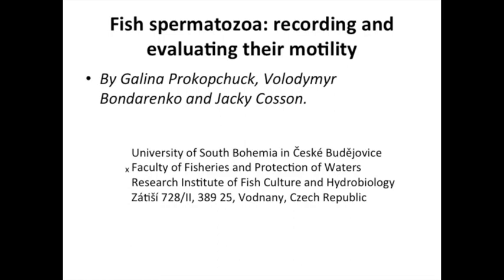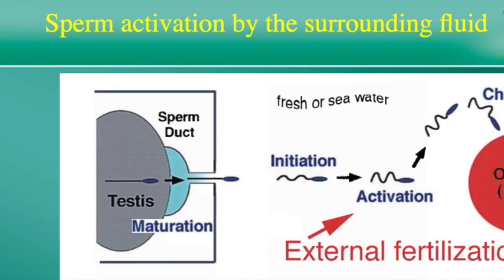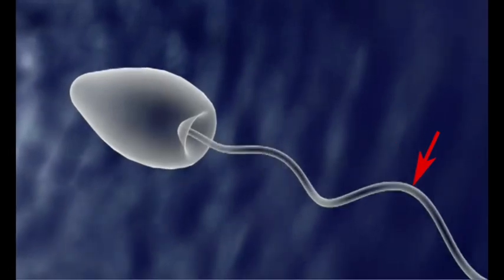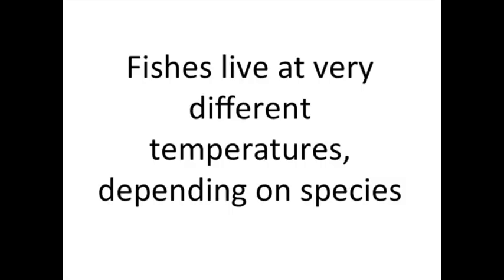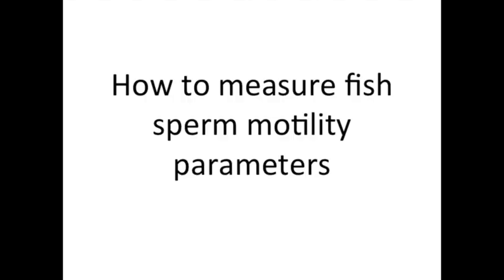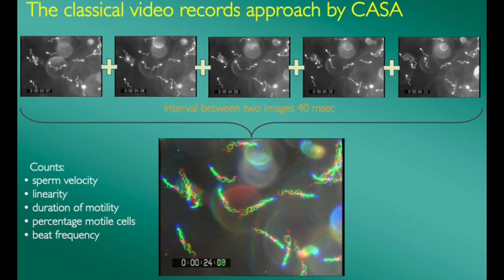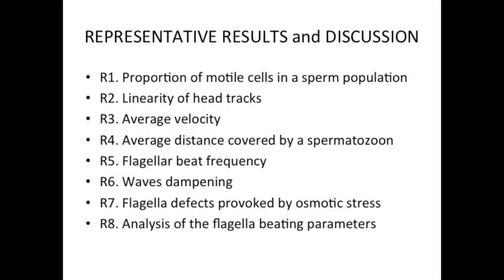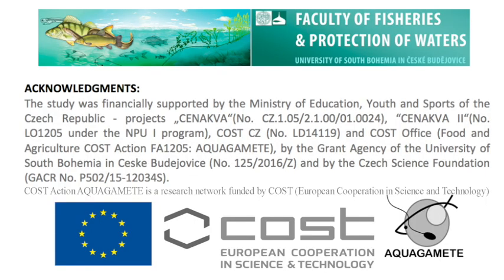Fish sperm motility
This video provides specific informations regarding the study of fish sperm motility, the methods to evaluate the motility parameters, especially the ways to describe movement of flagella characteristics.